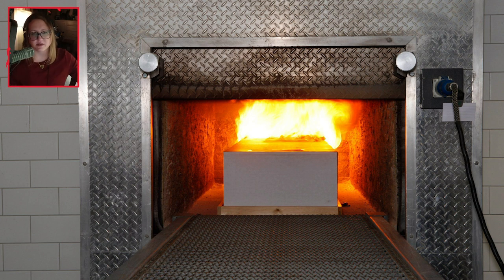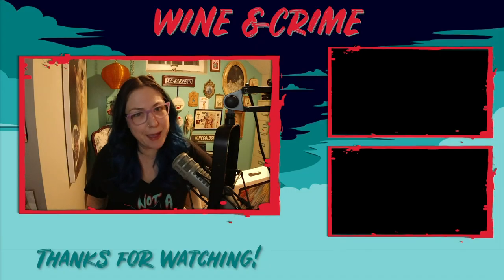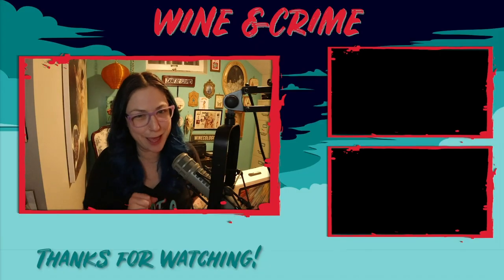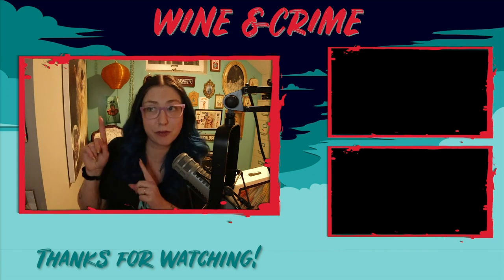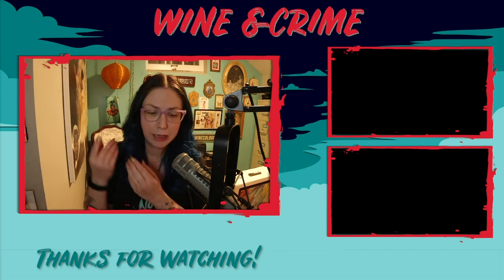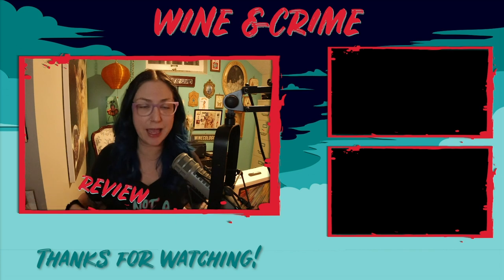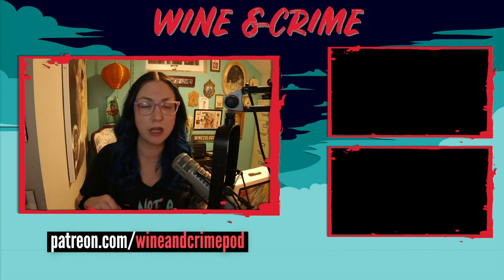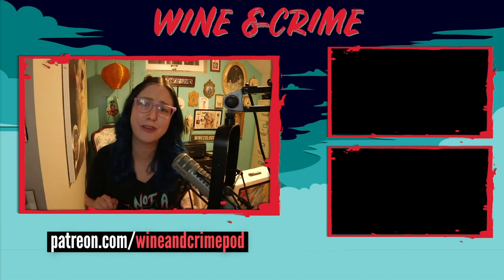What Happens To Your Body When It's Cremated | Wine & Crime Podcast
The gals heat things up with some unique cases. Topics include a tri-state hellhole, one occasion when you really shouldn’t settle for a good deal, and some…graphic descriptions.

Follow Wine & Crime on TikTok, Instagram, Twitter, Facebook, Pateron: @wineandcrimepod

You can find audio episodes of Wine & Crime Podcast on Apple Podcasts, Spotify, or wherever you listen to your favorite podcasts!